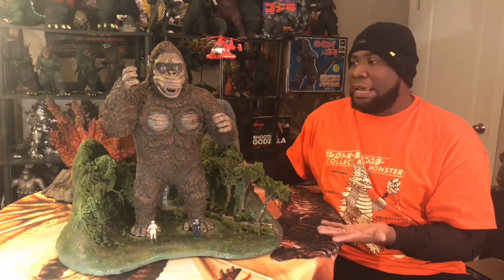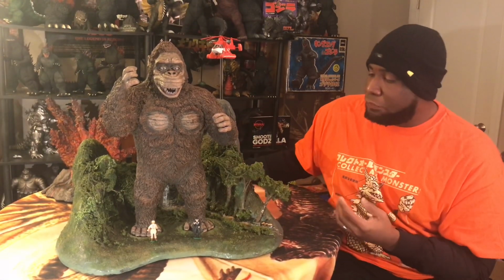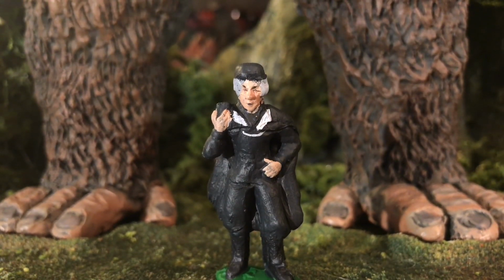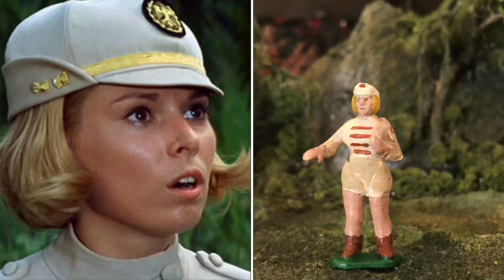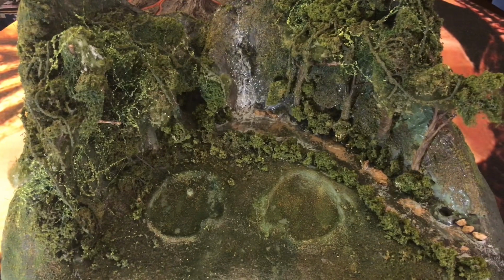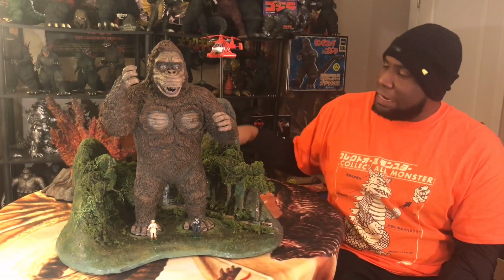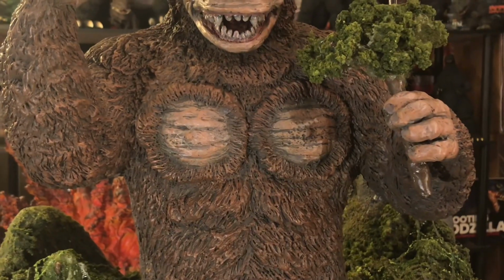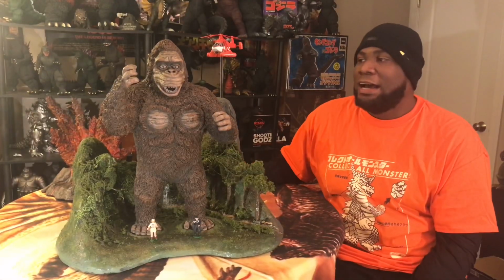“King Kong Escapes” Custom Kaiju Diorama Mark Seng Yang Showcase!!!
Finally after many months of eager anticipation, thanks to Mark Seng Yang Custom Studios, I have probably the best sculpture devoted to the 1967 classic Kaiju film, “King Kong Escapes”, with this awesome diorama piece of the King of the Apes on top of his Mondo Island home, I want to thank Mark Seng Yang sooooo much for making this happen for me! I hope you enjoy the review!